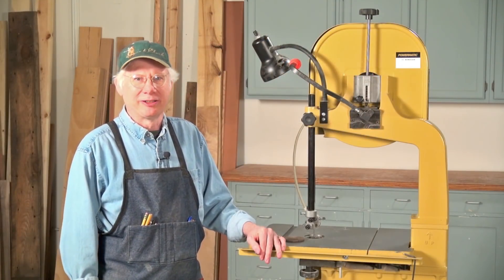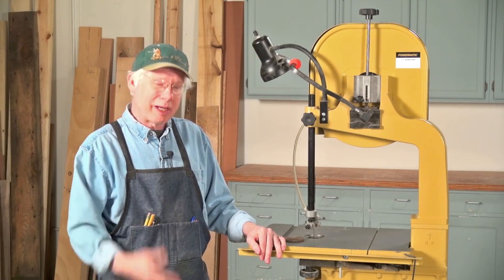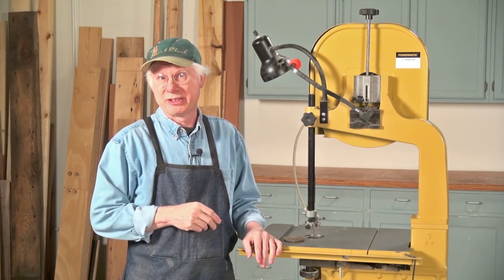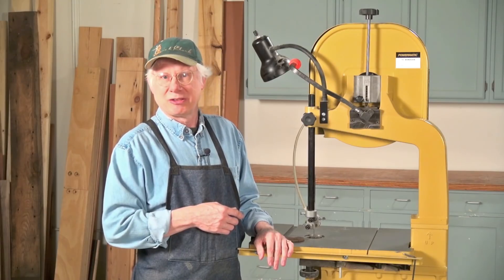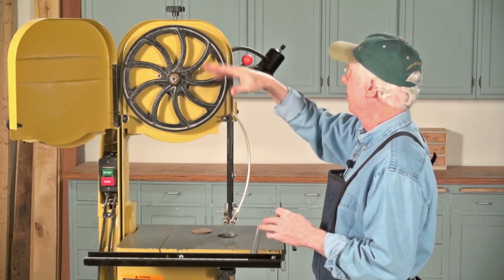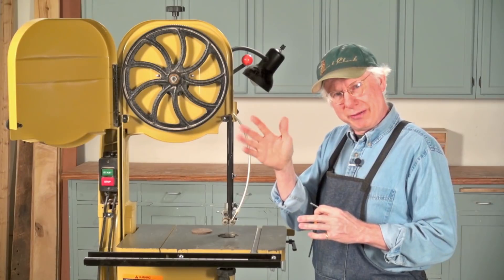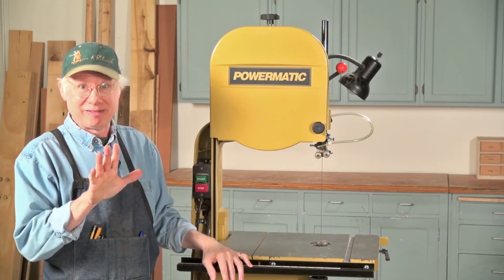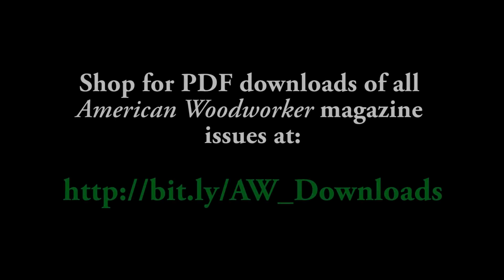Using the Flutter Test to Tension a Bandsaw Blade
No gauges or testing devices required, Tom Caspar shares the flutter test to sneak up on the perfect tension when setting up your bandsaw.